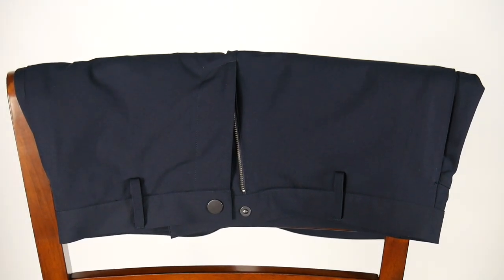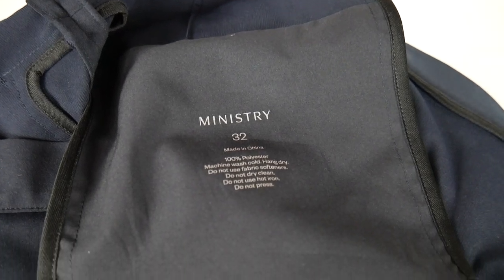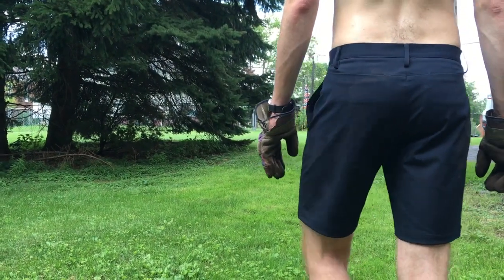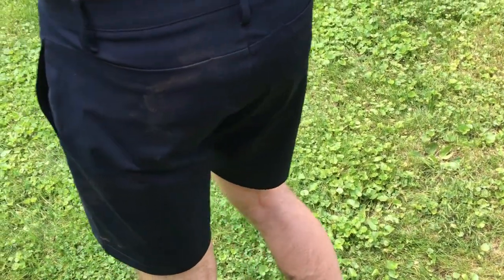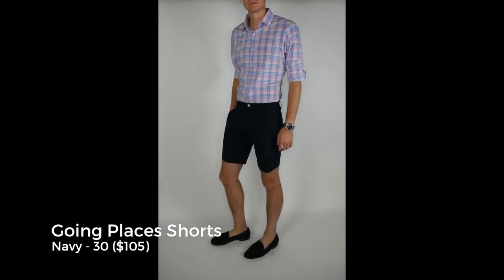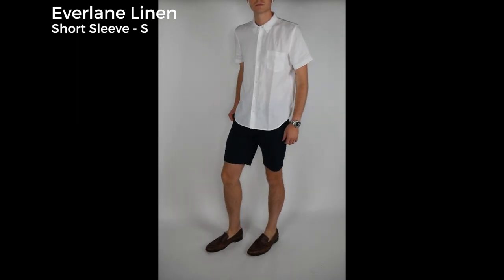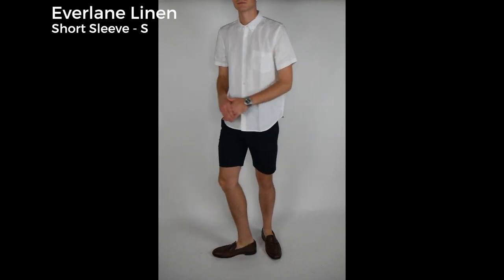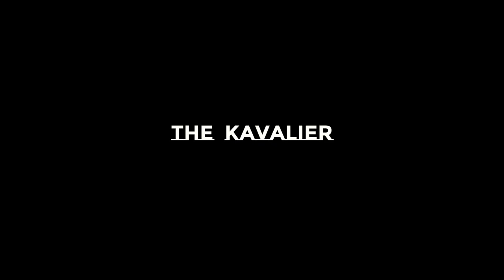The Ultimate Anti-Swamp Ass Shorts | Ministry of Supply Going Places Shorts